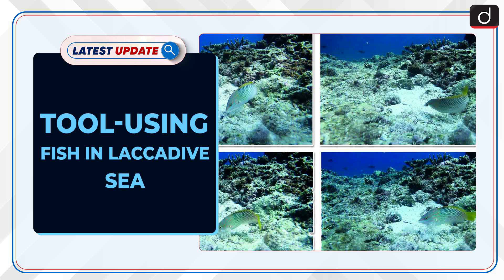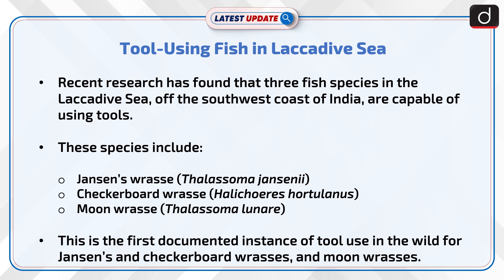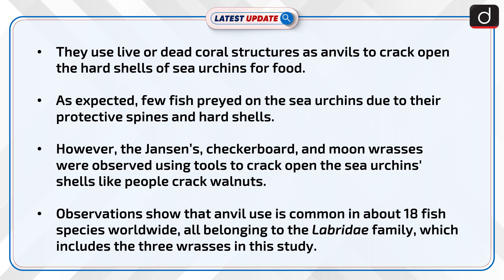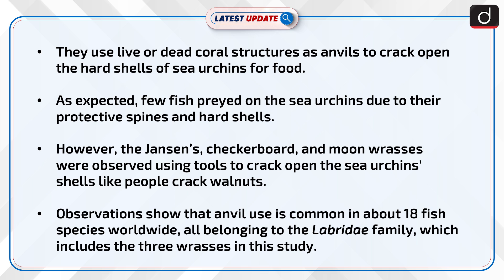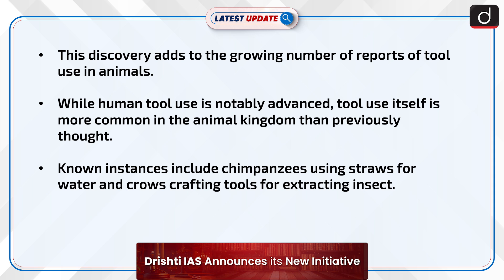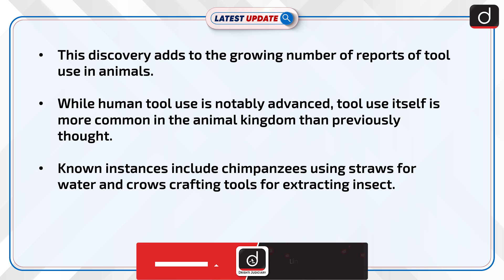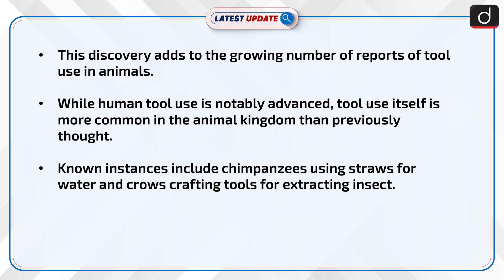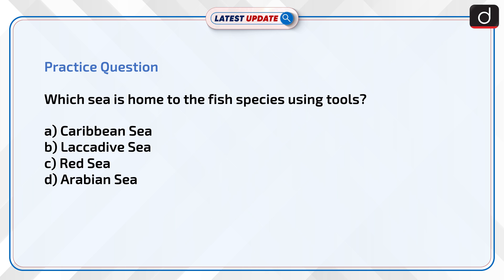Tool-Using Fish in Laccadive Sea | Latest update | Drishti IAS English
Three fish species in the Laccadive Sea have been found using tools, including Jansen’s wrasse and checkerboard wrasse, a first documented instance for them. This discovery adds to reports of animal tool use, challenging previous assumptions about fish intelligence.